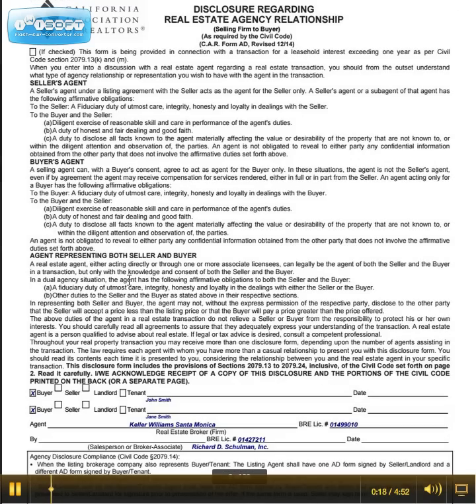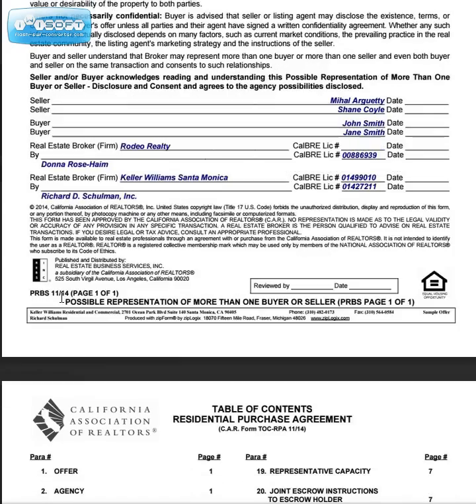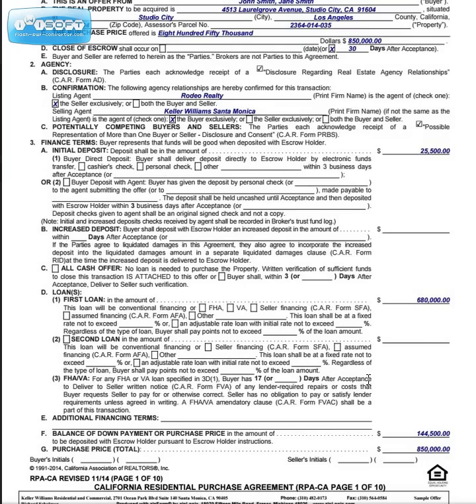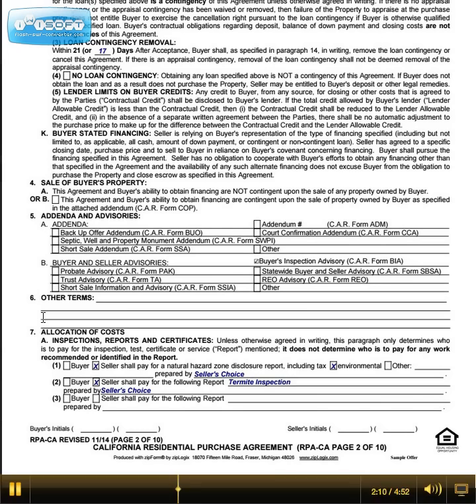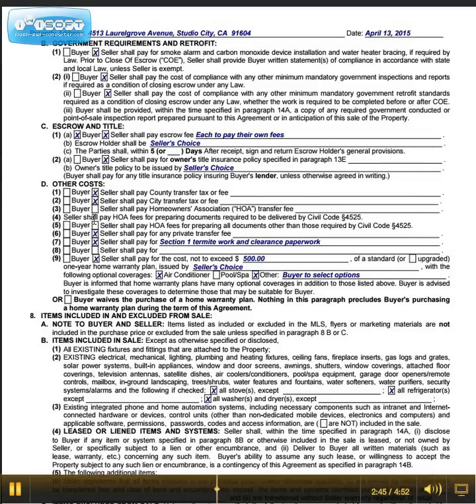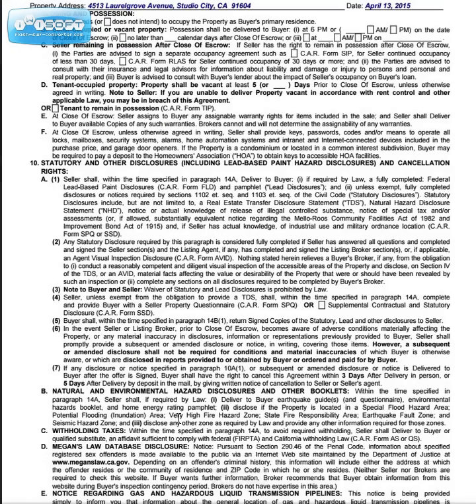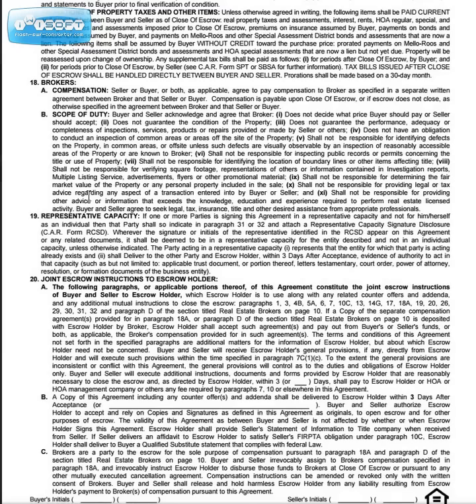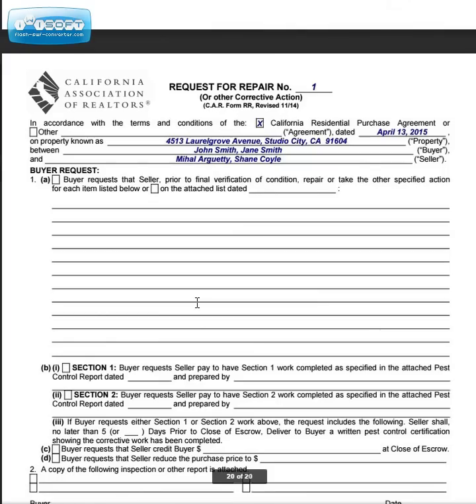CA Residential Purchase Agreement Video Tutorial